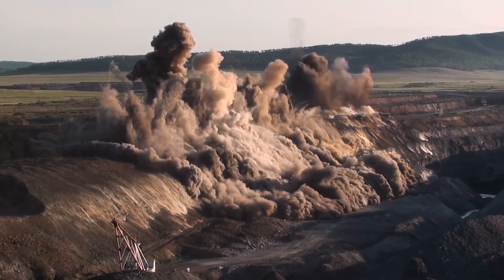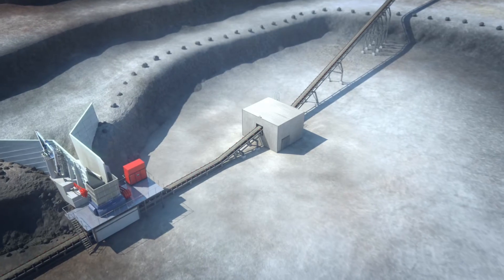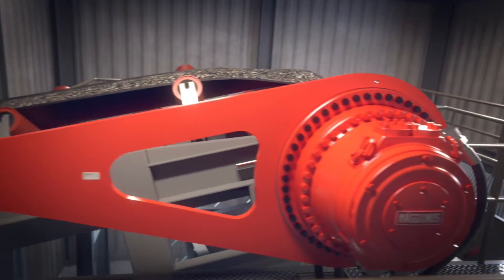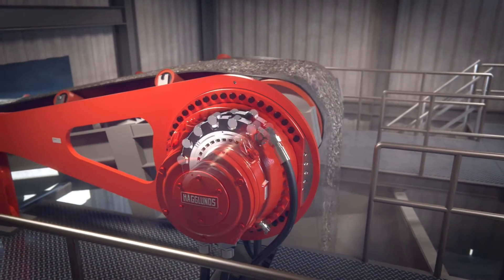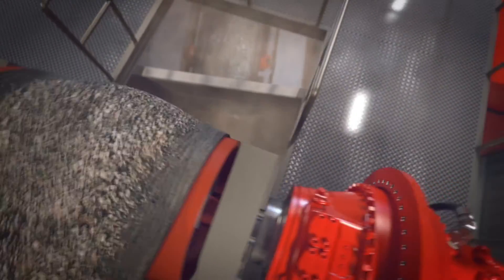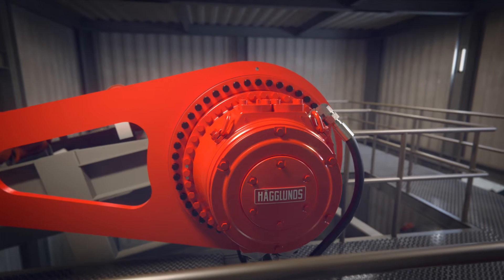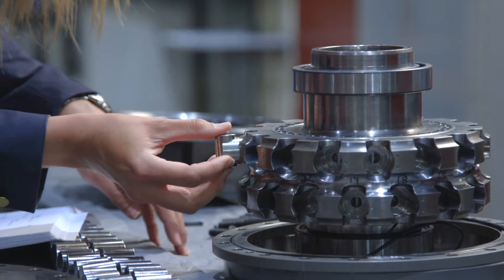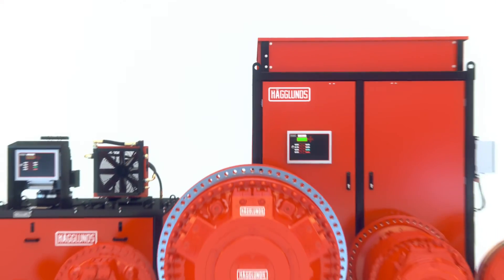Turnkey drive solutions for bulk material conveyors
Bosch Rexroth's Hagglunds brand low speed high torque (LSHT) motors have the ability to optimize any conveyor system.  Hagglund’s robust motors don’t come with speed restrictions, have a high starting torque, and allow for flexibility with the placement of the drive unit.  Heavy loads, dirty conditions and extreme temperatures don't phase us.

In many applications the Hagglunds brand is a uniquely effective solution that will reduce maintenance and increase uptime.  Eliminating mechanical gearboxes and giving greater flexibility in operating speeds and startup conditions is just the start.